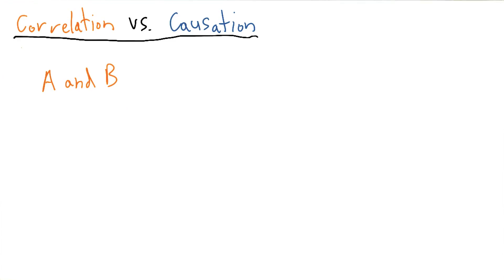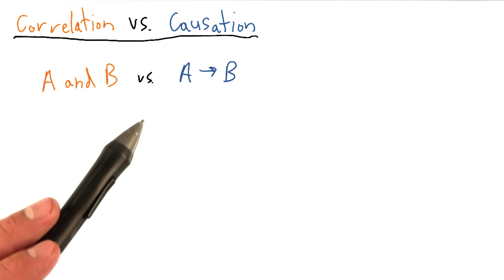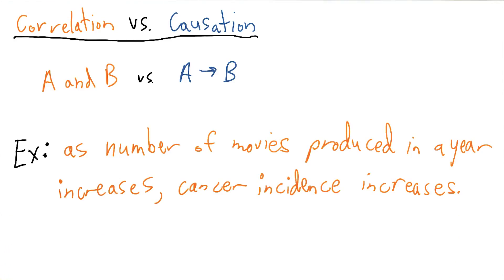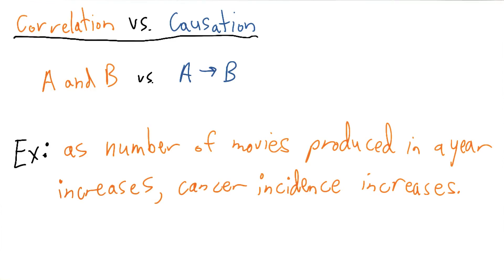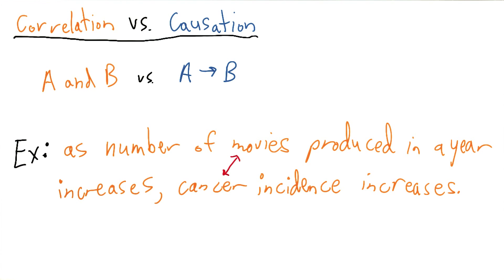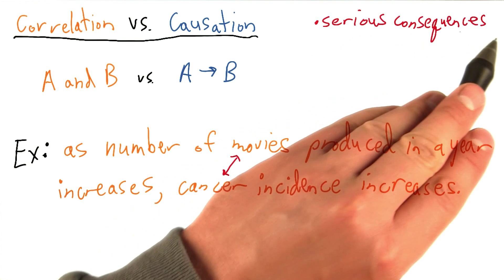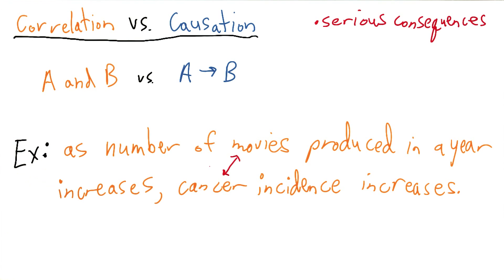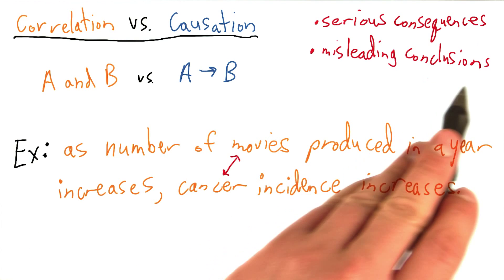Correlation vs Causation - Data Visualization and D3.js